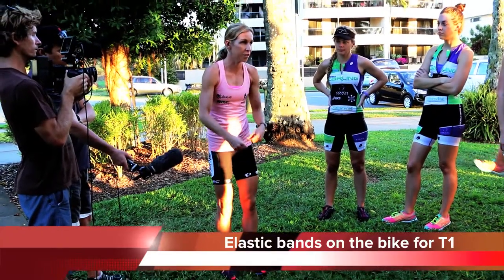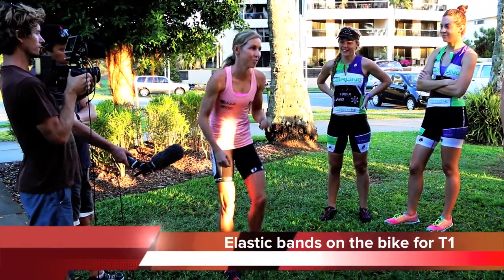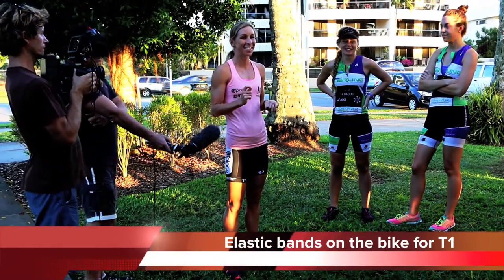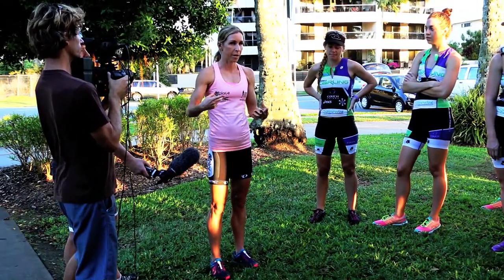FOHER - Ironman Tips with Liz Blatchford - Episode 2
In episode 2, Liz talks about using thin elastic bands attached to the back of the shoe and bike. This holds the shoe in place as you run out of T1 with your bike and prevents the shoes potentially snapping out of the pedal. We've put these little videos together to especially help out all the newbies, and more experienced triathletes looking to gain those crucial seconds.